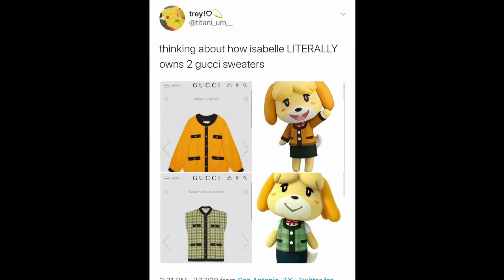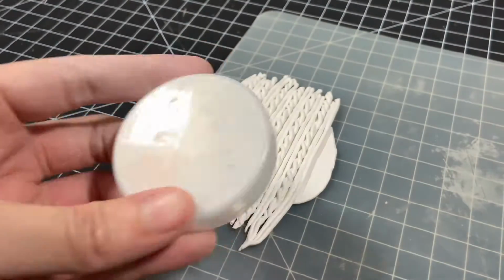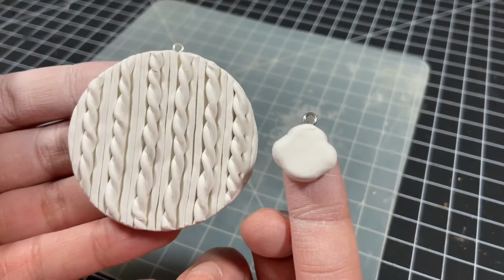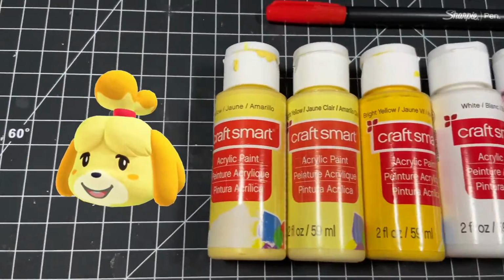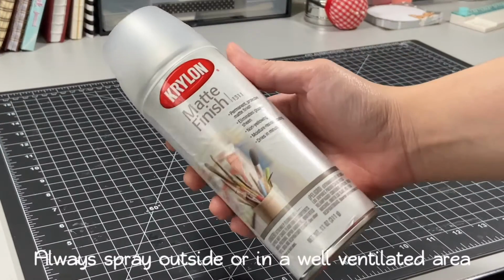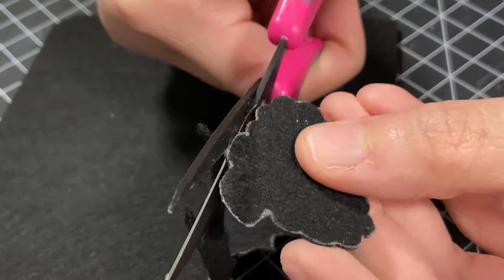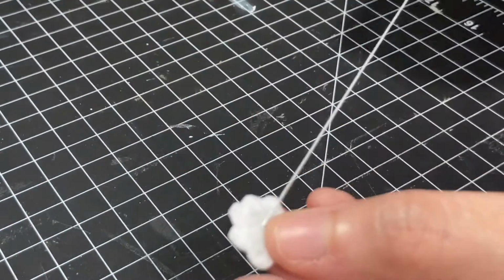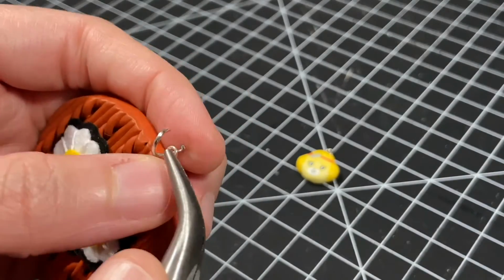🌼 DIY Animal Crossing Crafts | Isabelle Fall Sweater Keychain 🌼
Hey there and thank you so so much for checking out this video! This week, I was feeling inspired yet again with a new Animal Crossing DIY. 😂 Ever since the update and DLC, I've been consumed with all things Animal Crossing! I think we all know that Isabelle is quite the fashionista, but her fall sweater has always been one of my favorites! In this video, I turned Isabelle's fall sweater into a keychain.

I've still got a few other Animal Crossing craft ideas up my sleeve. I hope you enjoy the video!

- Sculpey oven-bake clay
- White embroidery thread
- Keychain ring
- Eye pin
- Jump rings
- Acrylic paints
- Matte finishing spray

Stay Safe! Wishing you all the best! 💕
~ Erin ~

⭐️ Watch this video in 1080p for the best viewing experience! ⭐️

💙 My Shop 💙

- All footage is filmed on my iPhone 11
- LED lights

🎶 Music 🎶

Animal Crossing Lofi Chill Hop Mix music
Track 14